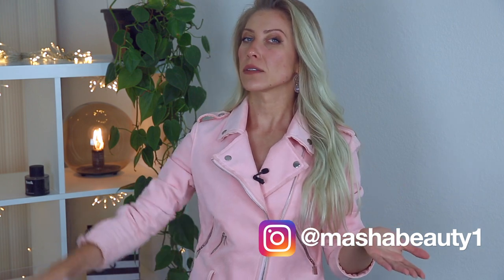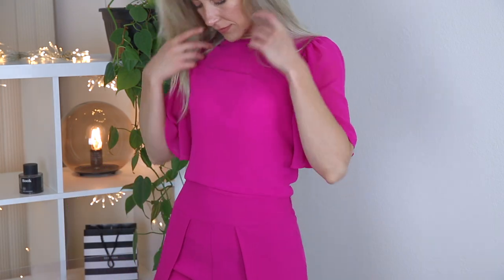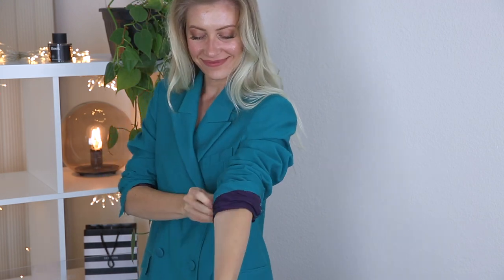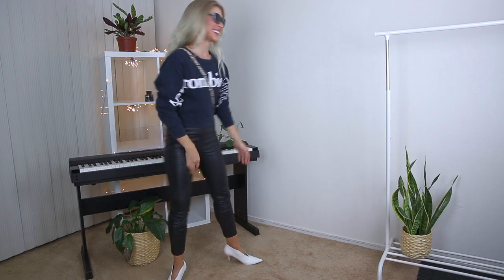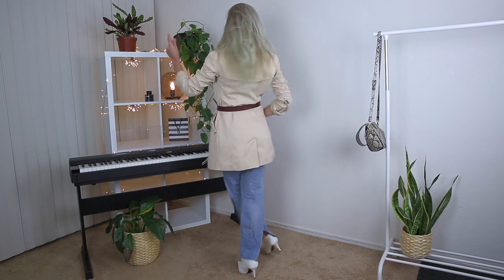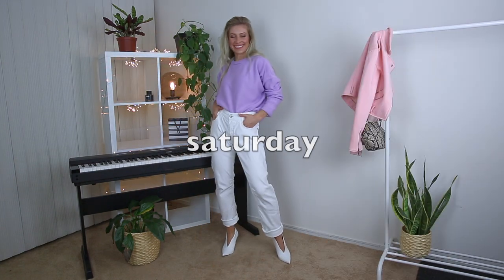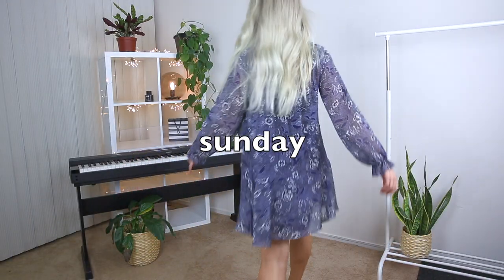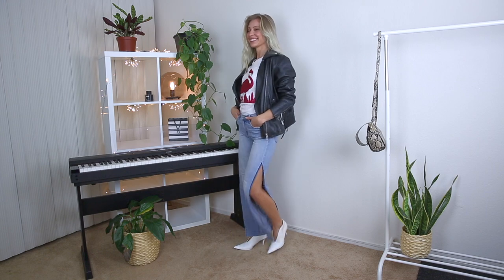7 OUTFITS 7 DAYS//HOW TO WEAR WHITE ANKLE BOOTS//OUTFITS WITH WHITE BOOTS//MASHA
Hi beauties! Welcome to a NEW video series '7 days 7 outfits’! In this video, we will create 7 outfits with the White Ankle Boots.

How it works? I upload a video on Sunday and you get 7 capsule outfits for the week and we get you covered for the entire week with the capsule outfits.

The main idea of this series Is that you should be able to find items shown in this video in your wardrobe and build a minimalist capsule wardrobe for 7 days.

You will see I wear minimalist style as well as I love matching colors in my outfit. This video is helpful for those ladies who love white color and looking for inspiration on how to wear your favorite white ankle boots. I will show you 7 outfits with white ankle boots.

Also please comment on what should I film next!

Kiss,
Masha💋

7 OUTFITS 7 DAYS//HOW TO WEAR WHITE ANKLE BOOTS//OUTFITS WITH WHITE BOOTS//MASHA